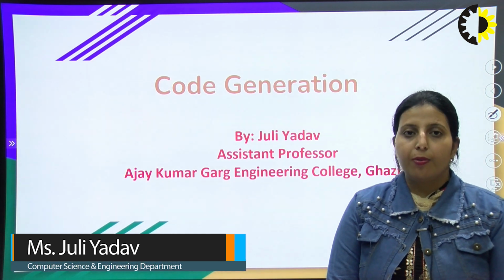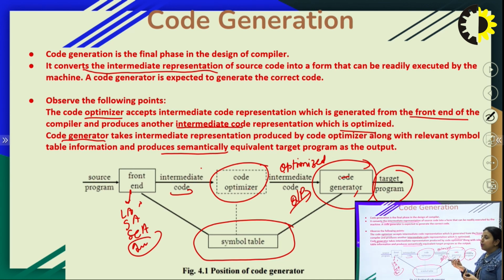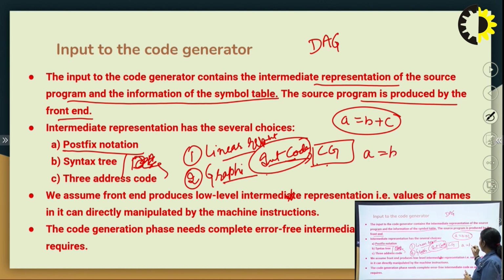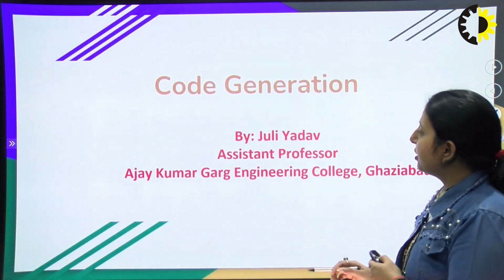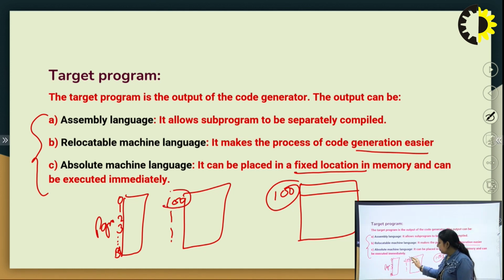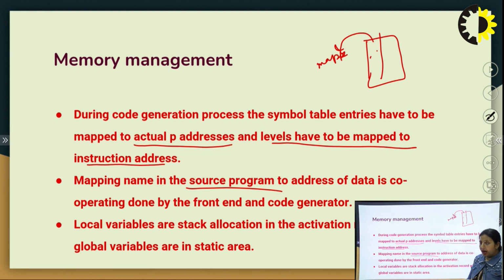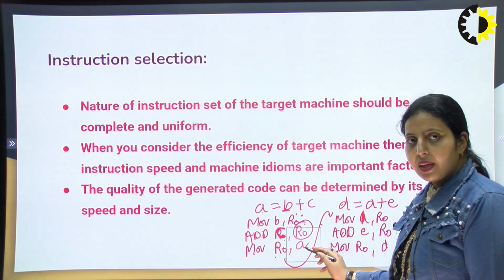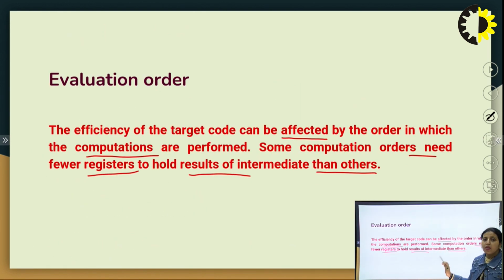''Code Generation'' Compiler Design Lecture 05 By Ms Juli Yadav, AKGEC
Code generation is the final phase of phases of complier that takes Intermediate code as I/P & produce target code as O/P